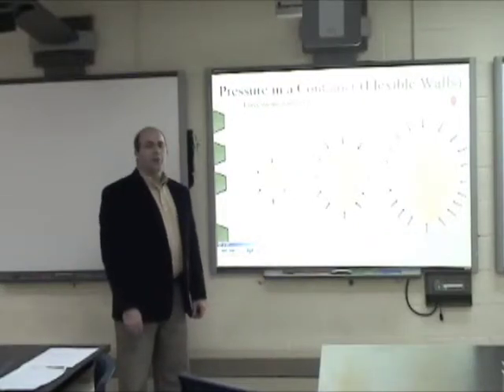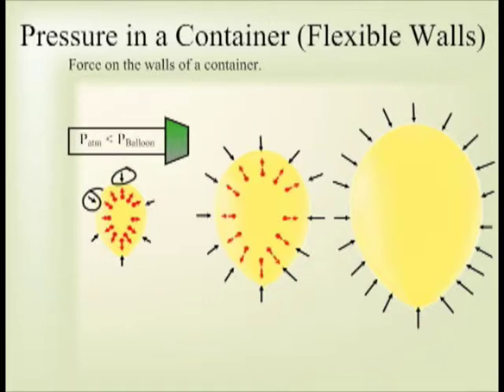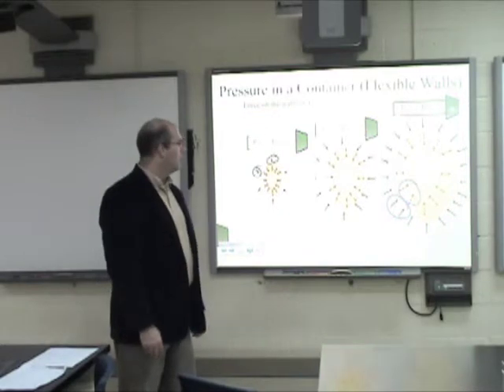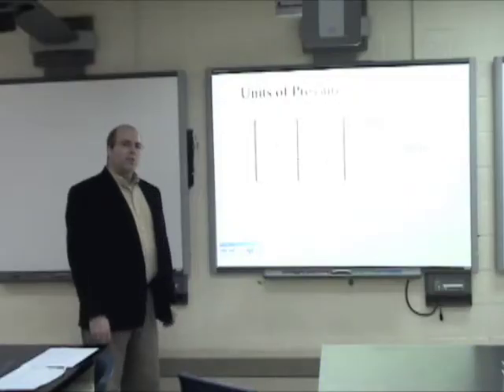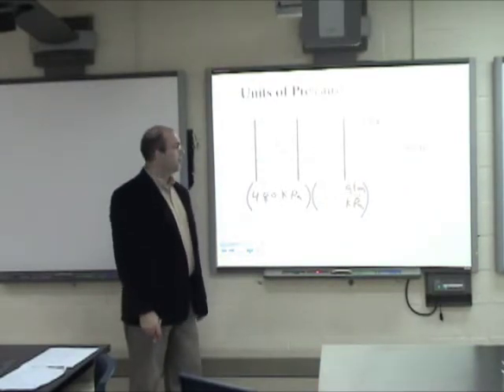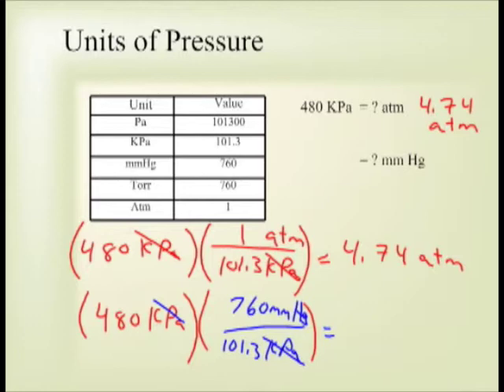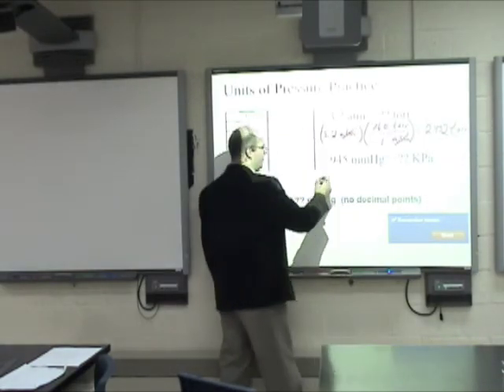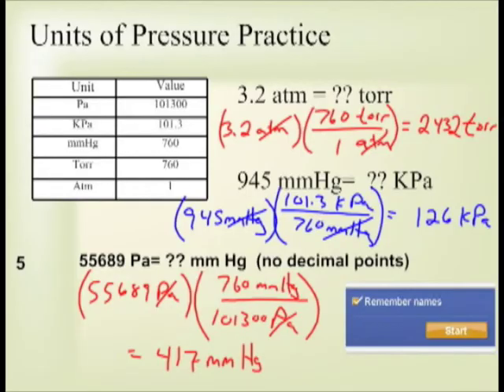KMT and Gas Intro Part 2